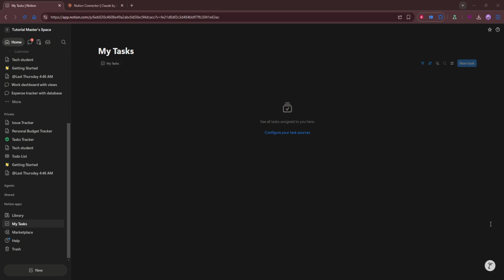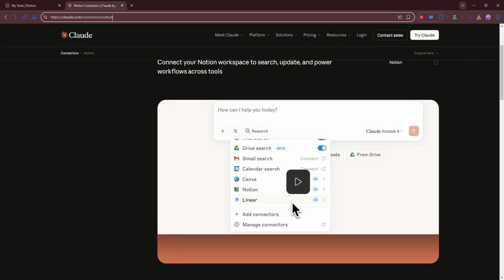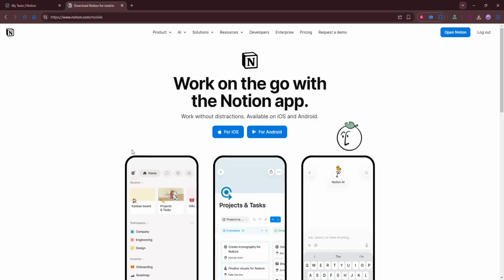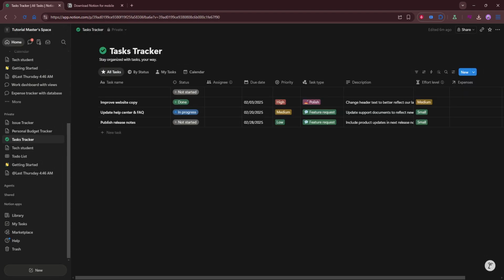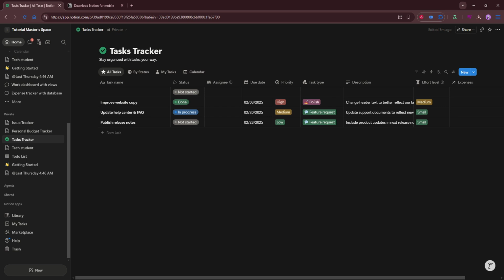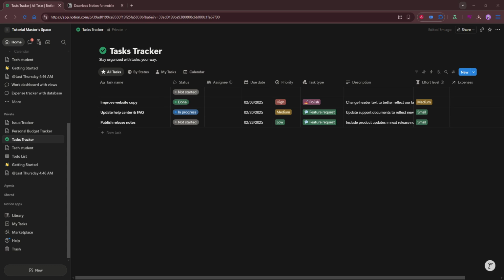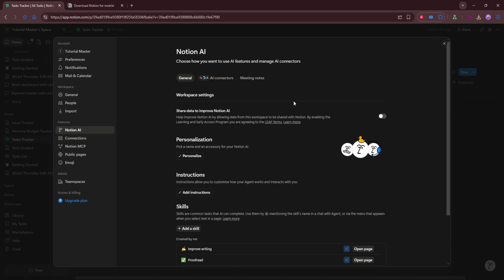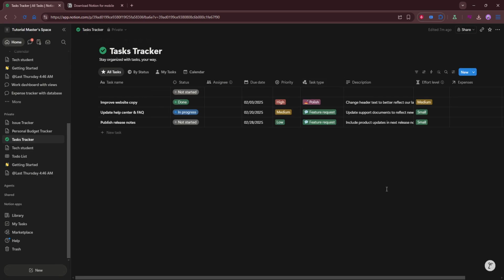How To Add Notion Shortcut [Step By Step Guide]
In today's video we cover How To Add Notion Shortcut [Step By Step Guide]